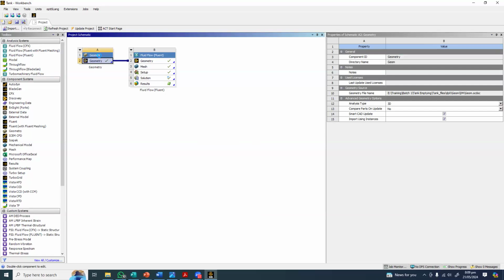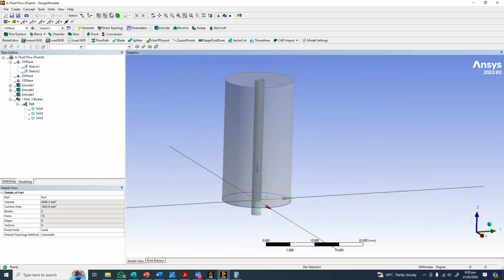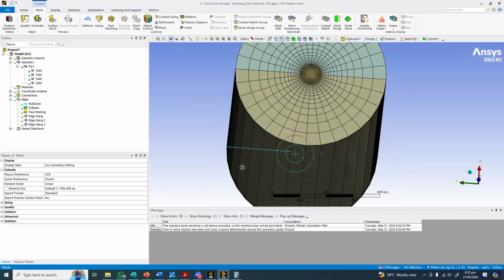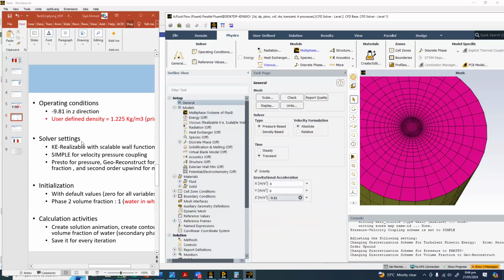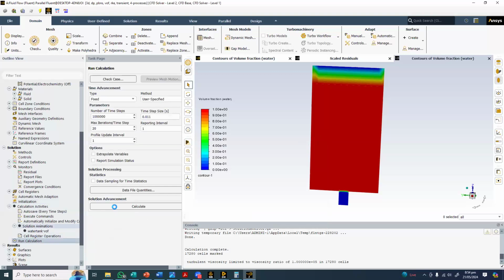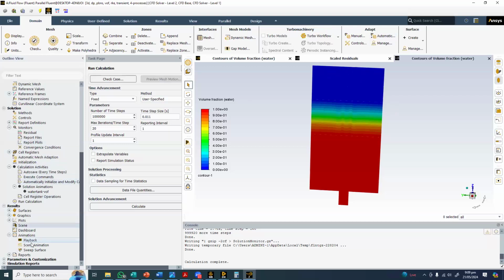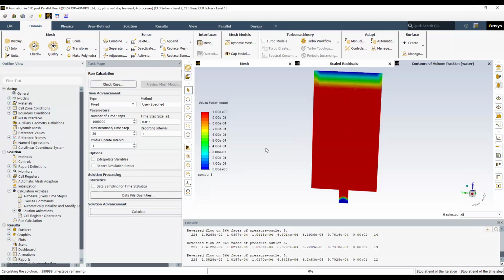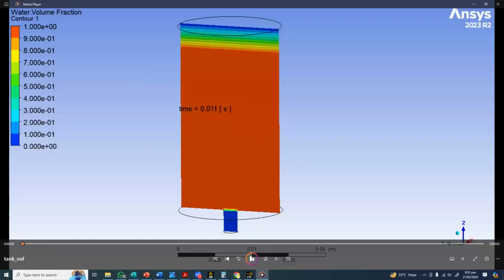Master ANSYS CFD (3 month course) Video 2 (sample)